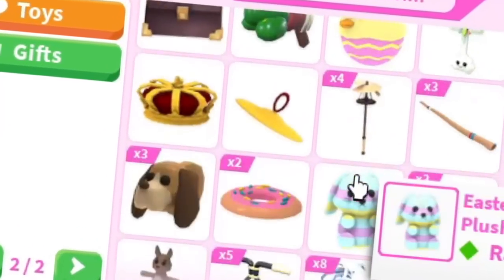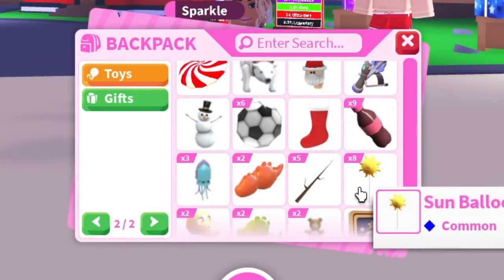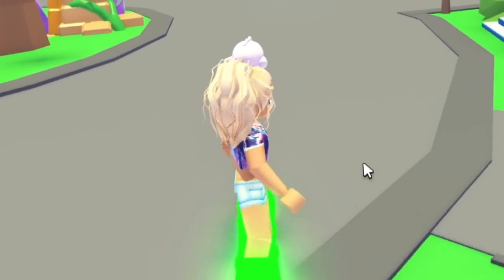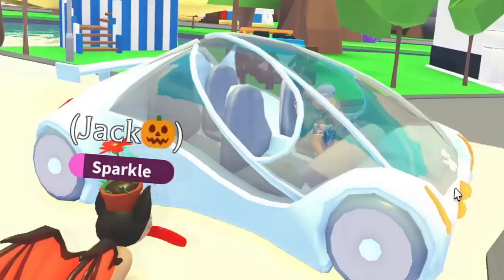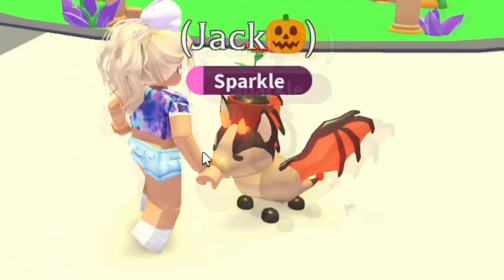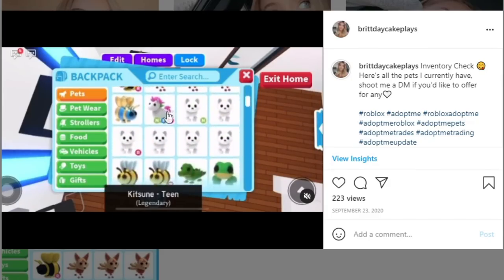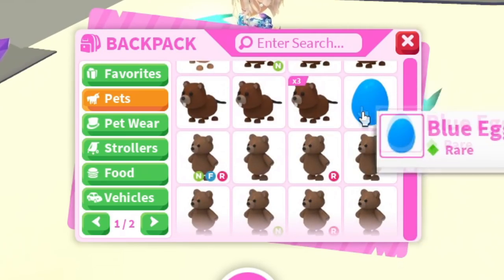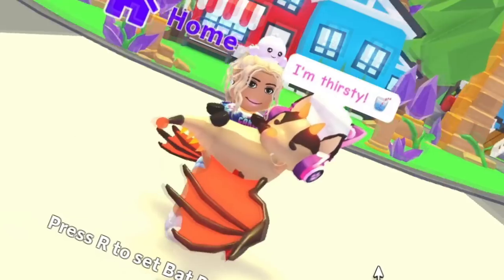The EVOLUTION Of My Adopt Me Inventory (2017-2021)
I haven't done an inventory tour in a MINUTE so I thought it would be a great idea to do one now!

Sorry for no facecam- I will be back soon :)

Make sure you guys watch until the end to see the surprise I had to show you guys a HUGE difference between now and a year ago!!

✨LINKS✨